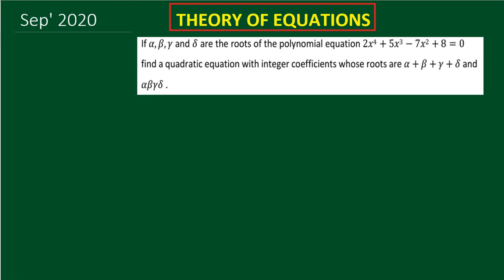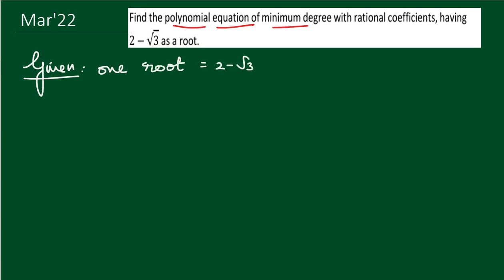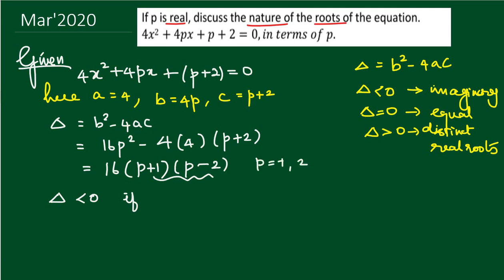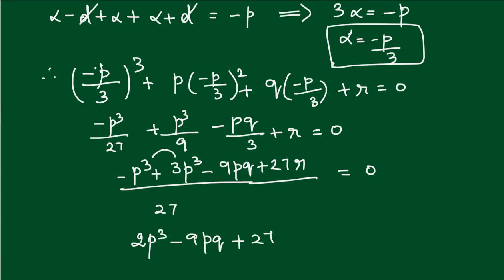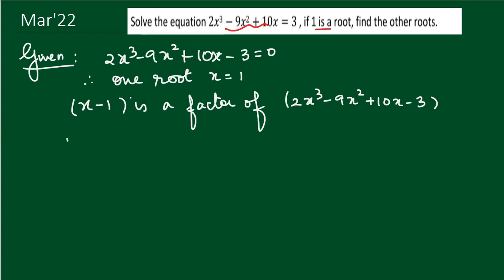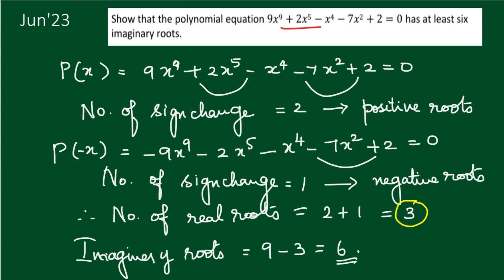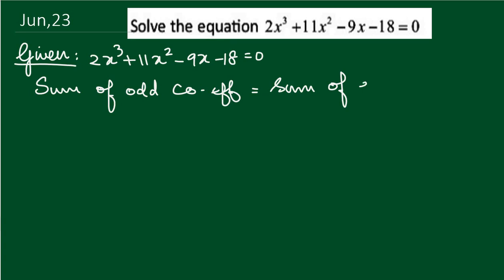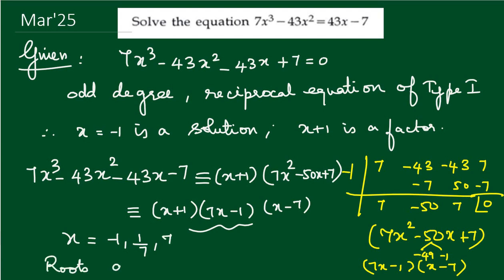The Ultimate Revision: Class 12 Theory of Equations PYQs Compilation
🎯 Class 12 Maths | Theory of Equations PYQs | Full Solutions

Welcome to today’s session! In this video, we solve important previous year questions (PYQs) from Theory of Equations for Class 12. These questions are carefully explained to strengthen your understanding and boost your exam preparation.

📝 What you will learn:

Types of equations and their roots
Relation between roots and coefficients
Solving cubic and quadratic equations
Shortcut methods for quick revision

This video is useful for CBSE, State Board, and competitive exams like JEE Mains. Practice along and master all concepts to score full marks in this chapter.